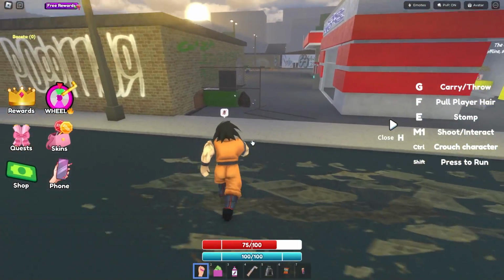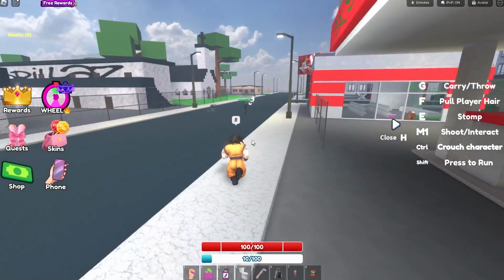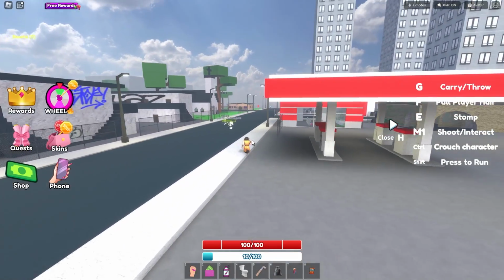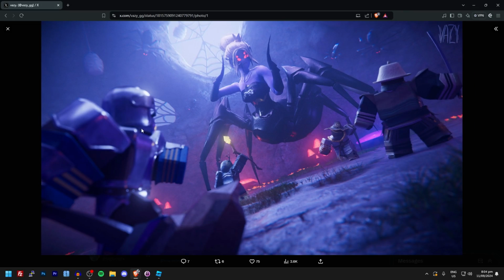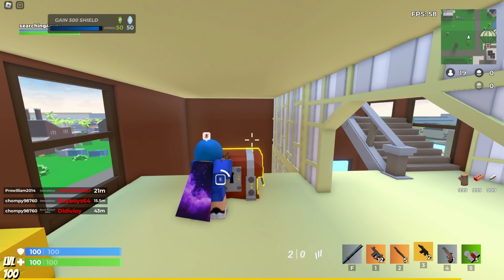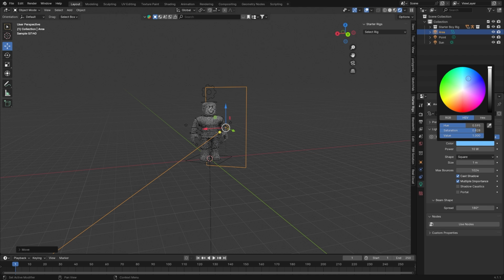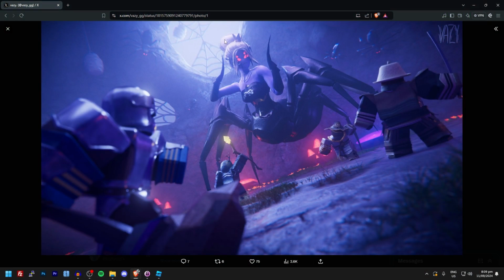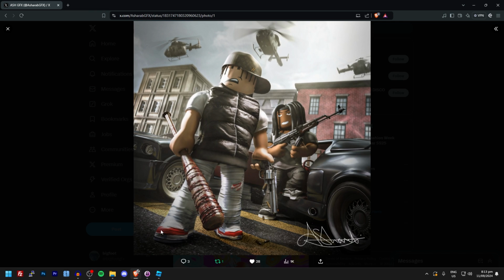The KEY to Roblox GFX that NO ONE wants you to know...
🔁 Join the GFXRhino Community

📌 Timestamps
0:00 - Intro
0:50 - Why you NEED this
2:39 - Why its important
4:31 - How do you do it?
4:44 - Method #1
5:36 - Method #2
7:26 - Other (Smaller) Methods
10:25 - Main Point
11:55 - Outro